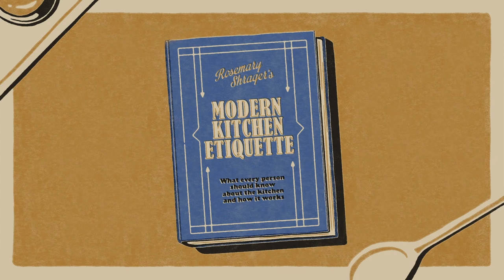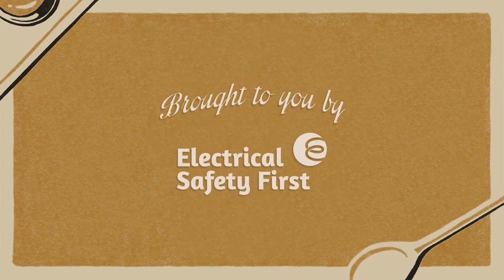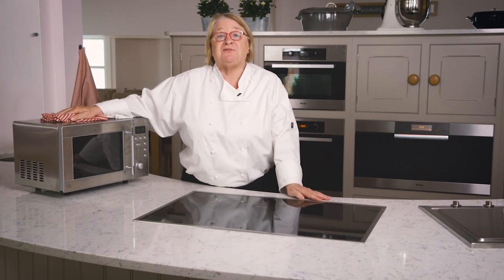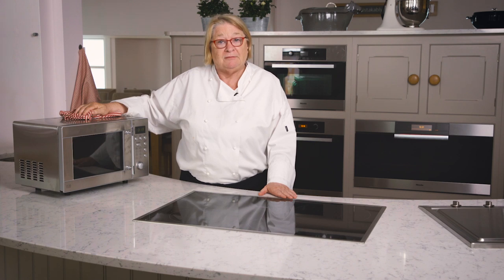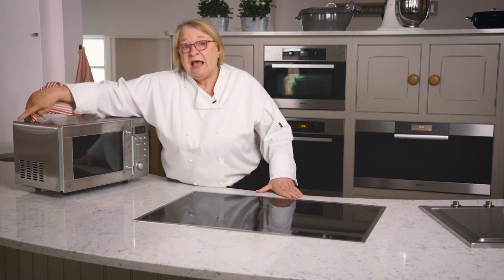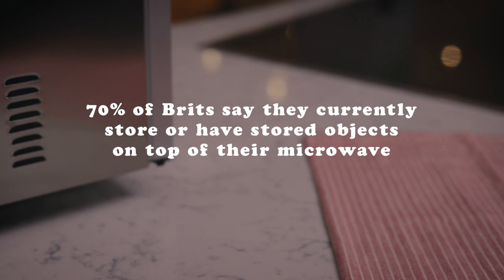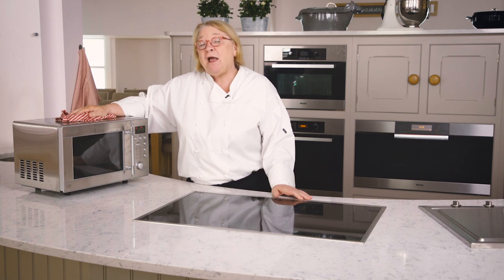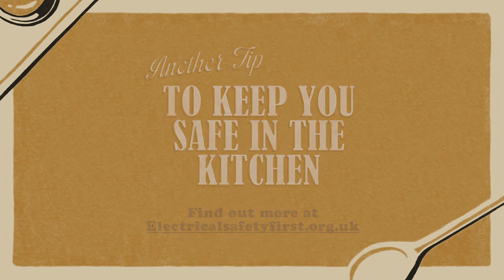Making Your Microwave Behave - Rosemary Shrager's Modern Kitchen Etiquette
What every person should know about the kitchen and how it works.